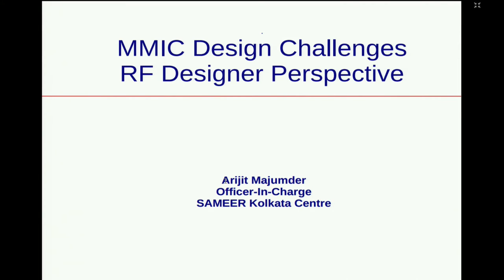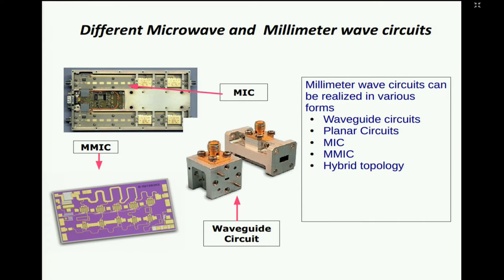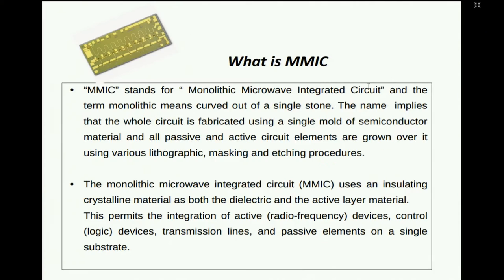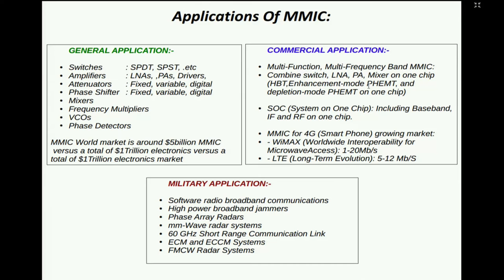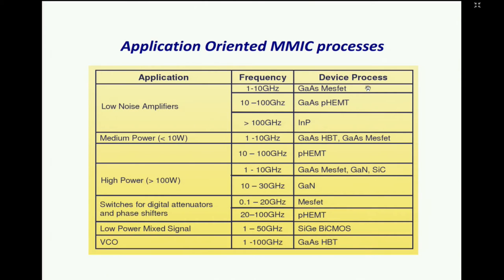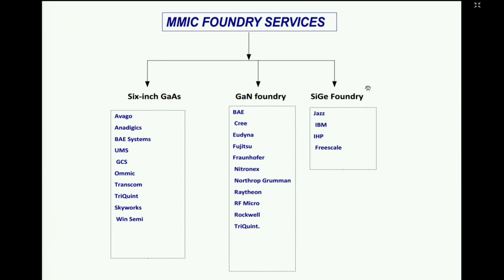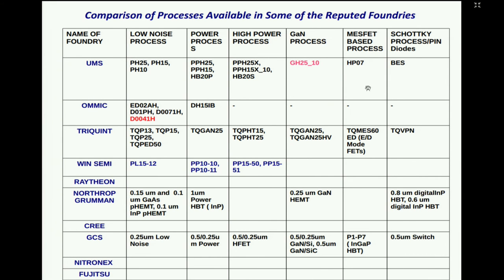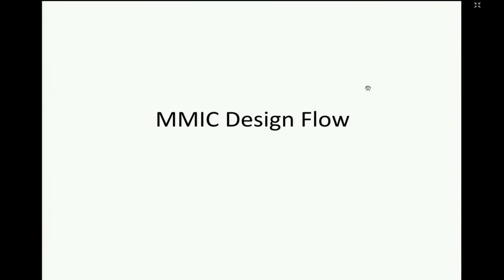Recent Advancements in Short Range Wireless Communications 15.07.2016 1st Half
(July 11 - July 15, 2016)
G. S. Sanyal School of Telecommunications
Indian Institute of Technology, Kharagpur, India